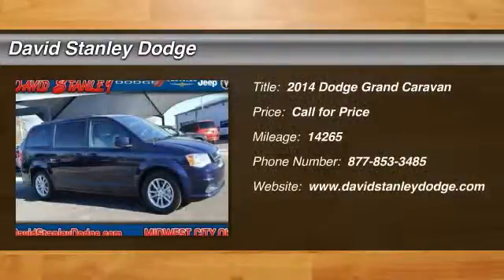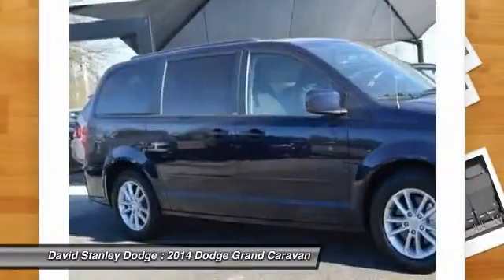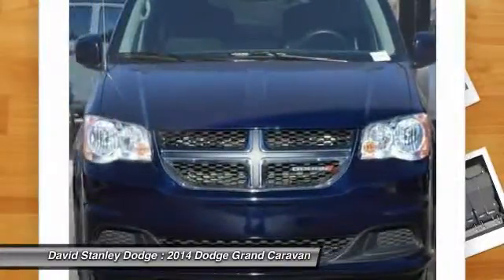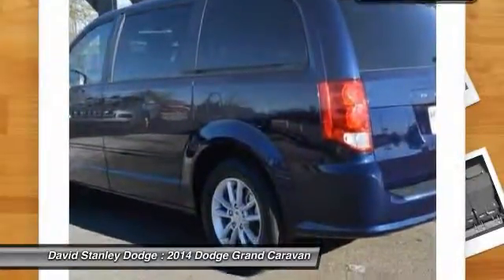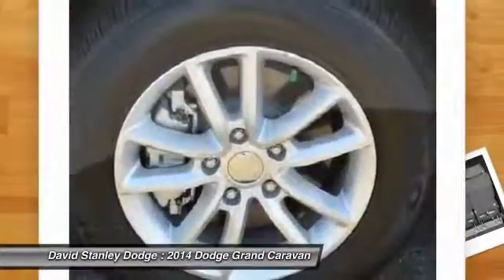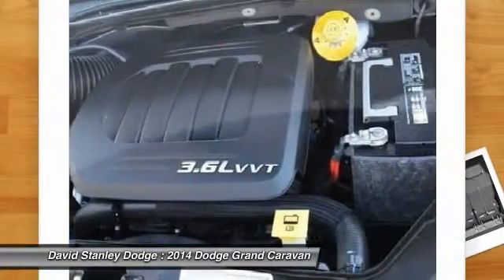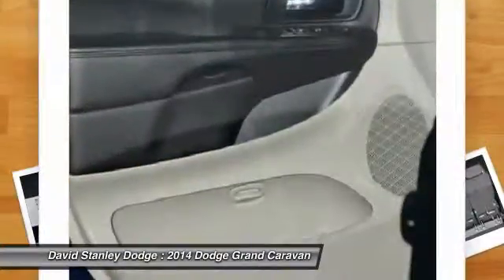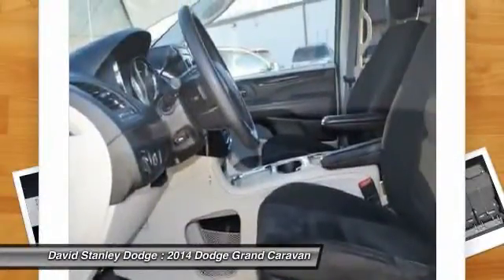2014 Dodge Grand Caravan David Stanley Dodge 22542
2014 Dodge Grand Caravan SXT

You'll love this 2014 Dodge Grand Caravan. This is a car you'll want to take home. With 14265 miles, it features Automatic transmission and an exterior color of True Blue Pearlcoat. Call and get in touch with David Stanley Dodge directly, and be the first to open the car door today!